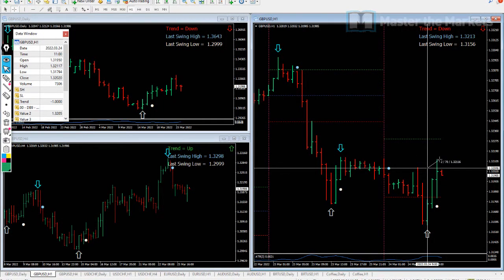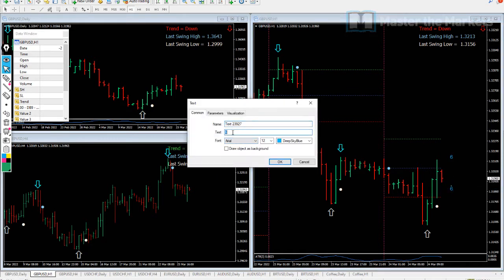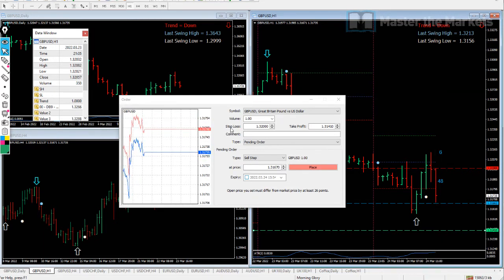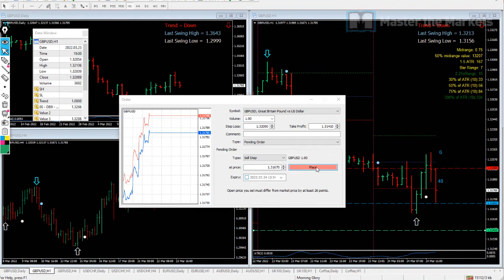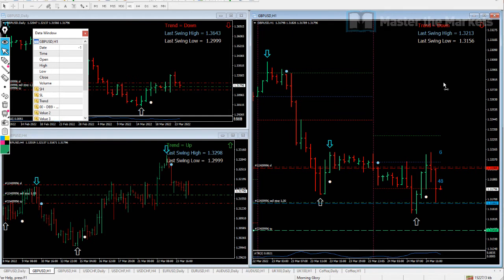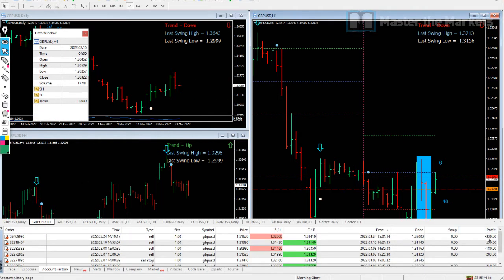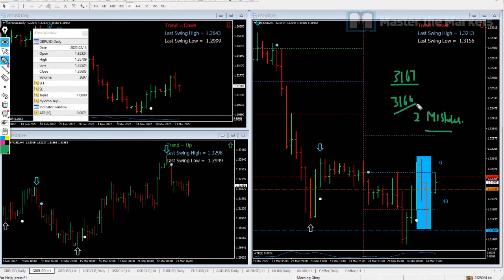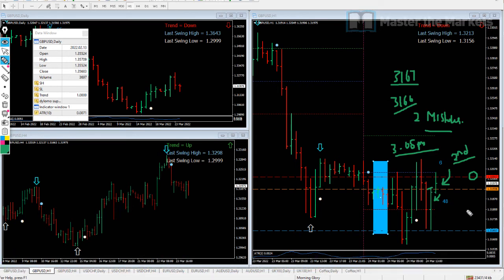Live Trading Session 162, 2 Mistakes